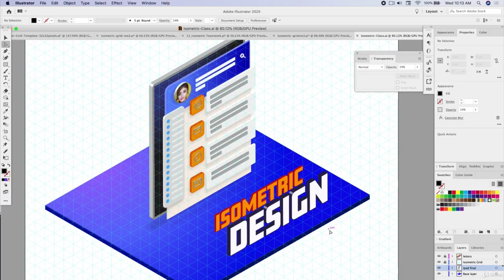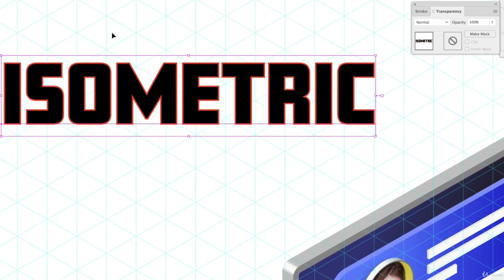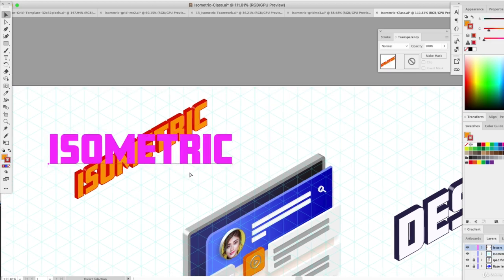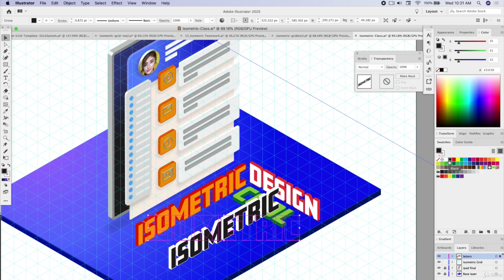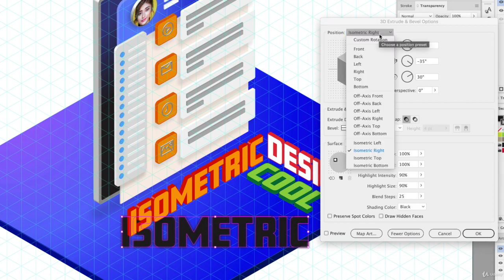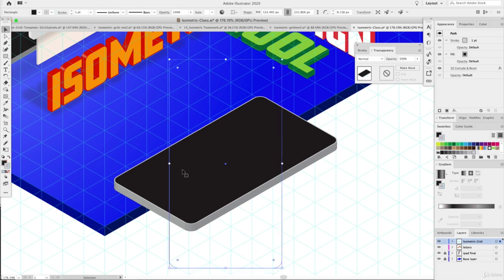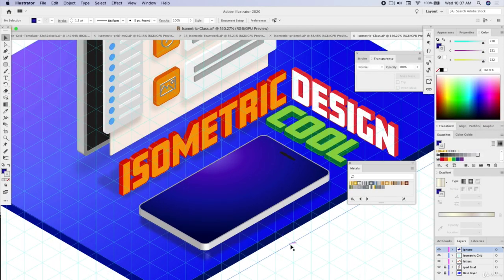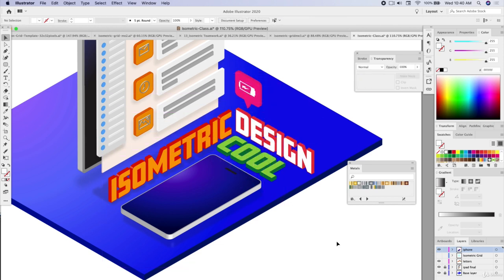6 Isometric Typography [Graphic Design Masterclass Intermediate - The NEXT Level 2021]